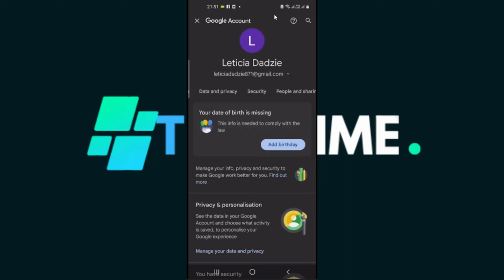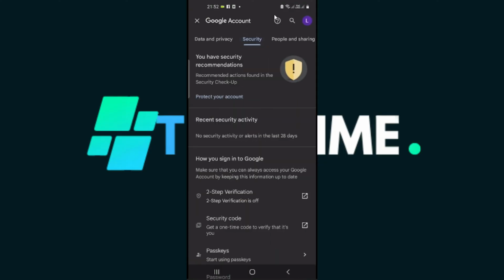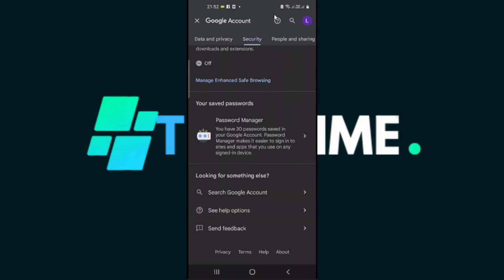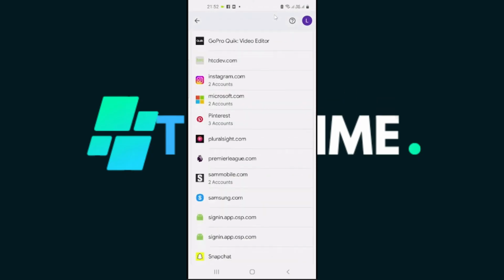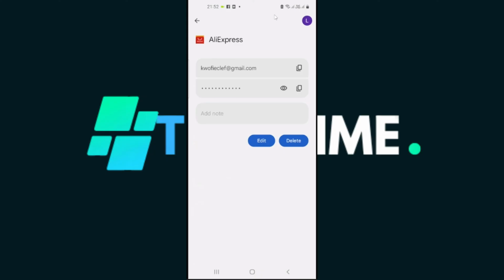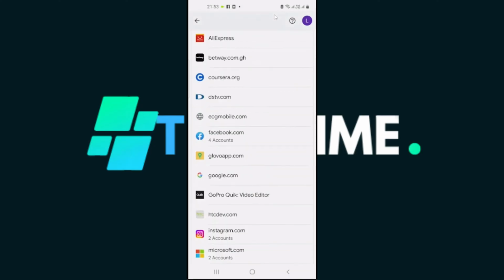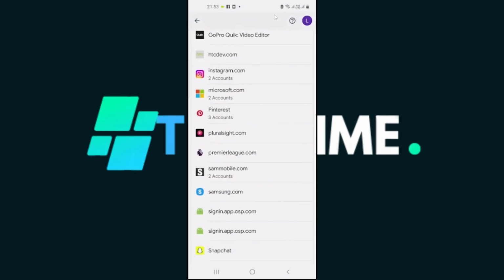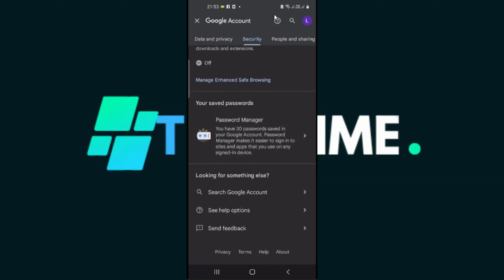How to View Saved Passwords on an Android Phone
Our guide will show you how to view your saved Passwords on the most popular devices and clean things up to make your Passwords more organized and easy to access. Keep watching to learn how easy it can be to quickly view your passwords on any device or web bro

In this tutorial, we will learn How to view saved Passwords on an Android Phone
click on settings scroll down to Google, click on it now click on Manage Google Account and choose Security then scroll down and click on Passwords Manager to open and you can view all passwords saved on your Android Phone